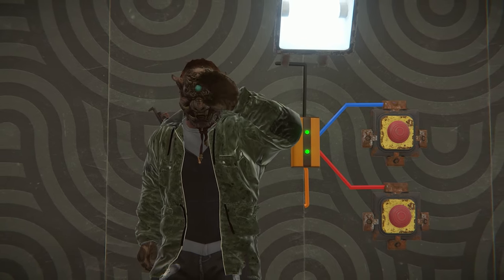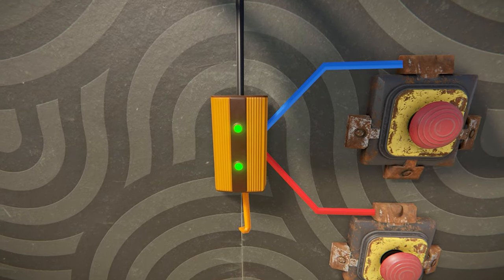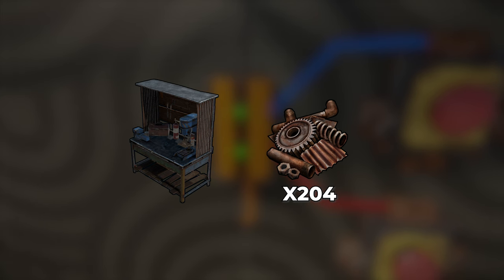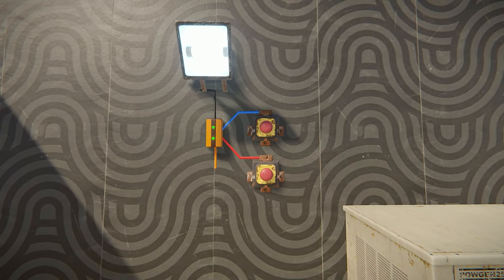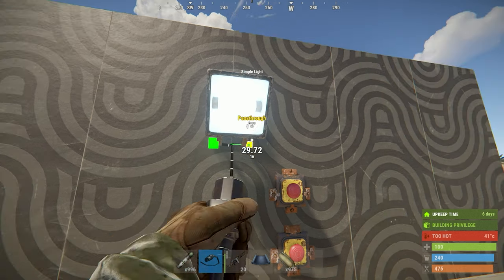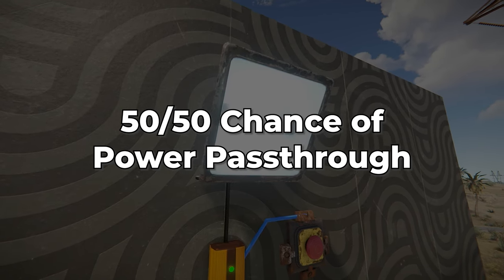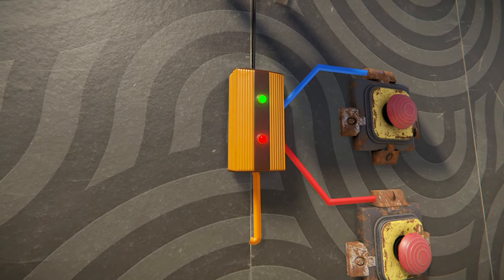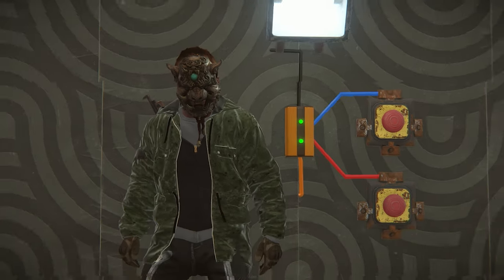The Rust Rand Switch: A Complete Guide for Beginners!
Welcome to my complete guide on the Rust Rand Switch! If you're new to RUST and looking to enhance your gameplay, this video is perfect for you. I’ll break down everything you need to know about the Rand Switch, including how it works and  some theories of applications in creating effective use for this item.

In this video, I’ll cover essential tips from our RUST electricity guide to help you understand the mechanics behind the Rand Switch and how to integrate it into your base designs. Whether you're setting traps for unsuspecting raiders or optimizing your electrical systems, this guide will equip you with the knowledge you need to succeed.

0:00 Intro
0:20 Rand Switch Stats
0:45 Rand Switch Explained
0:55 How to Set Up The Rand Switch
1:15 How to Use the Rand Switch
1:33 Rand Switch Applications
1:50 Outro